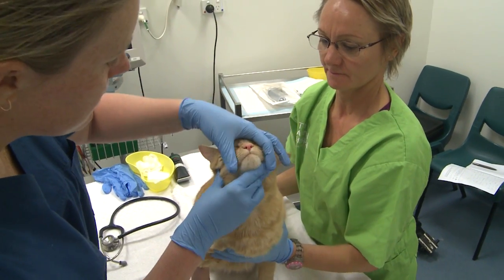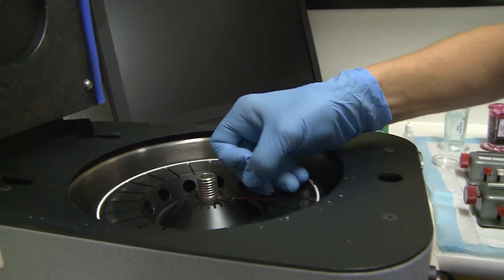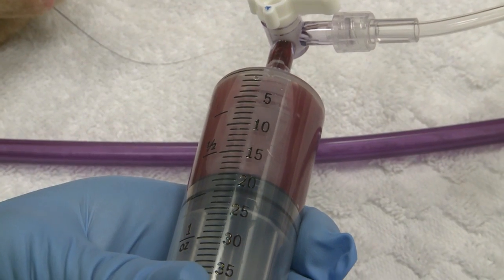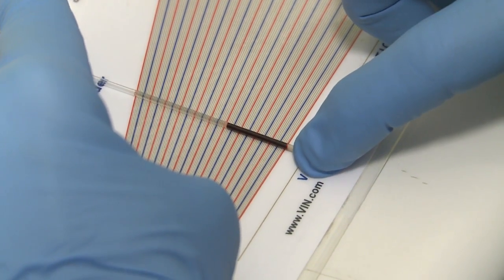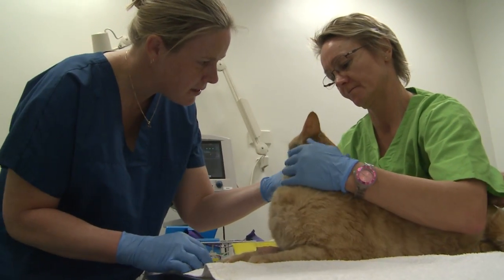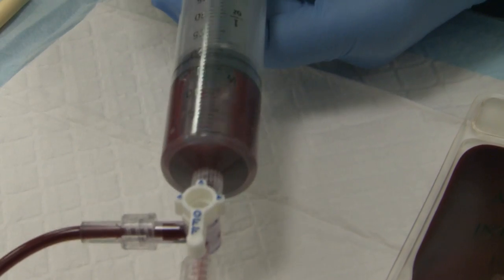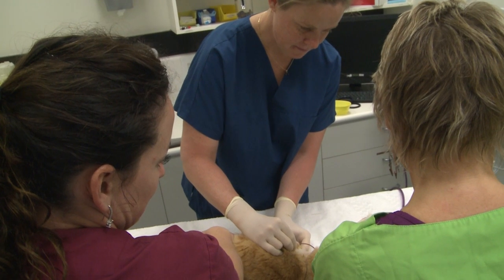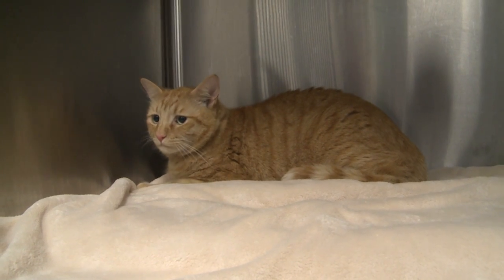Blood Donor Cats | Research breakthroughs at Murdoch Uni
The Animal Hospital at Murdoch University runs a community blood bank for cats and dogs. The blood donated by donor cats and dogs goes on to help severely anaemic patients, those who have experience trauma, or those undergoing major surgery.

Murdoch is proud to offer the only Veterinary Science course in WA. Our highly-accredited course will give you the skills, experience and qualifications you need to solve the existing and emerging problems of our companion animals, livestock and wildlife.